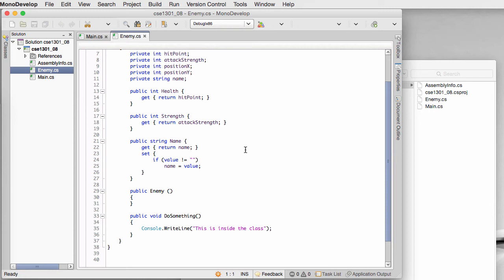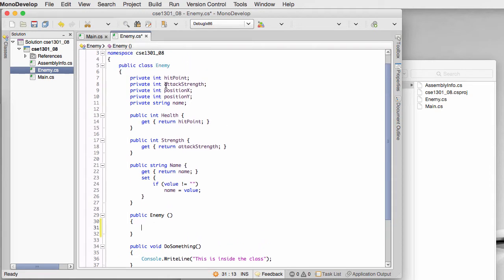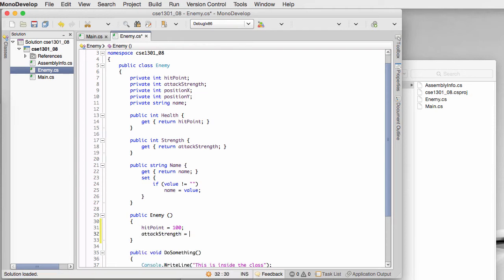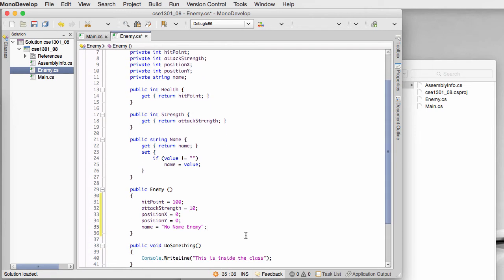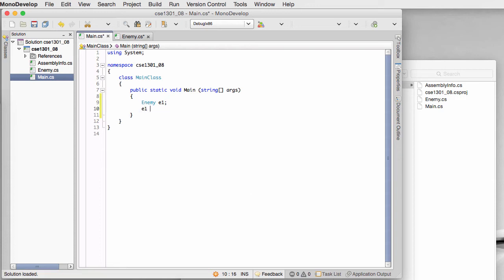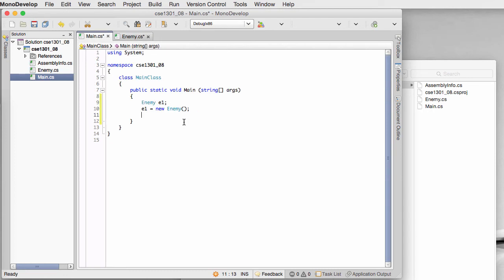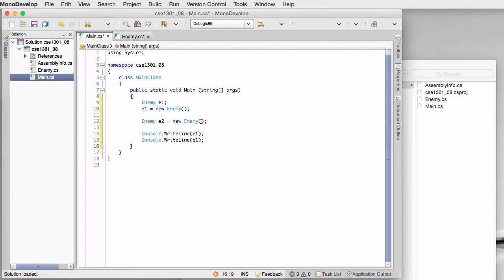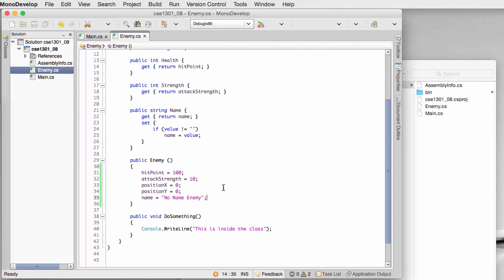cse1301_unity_10